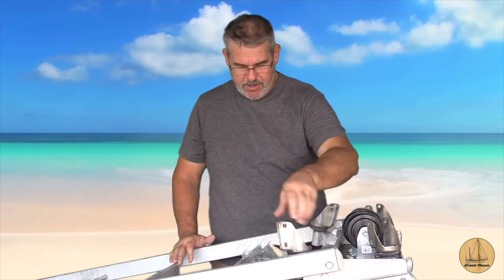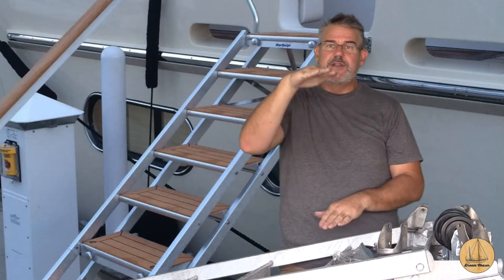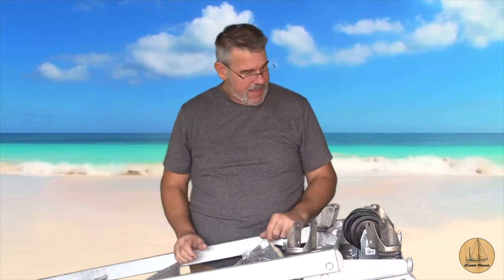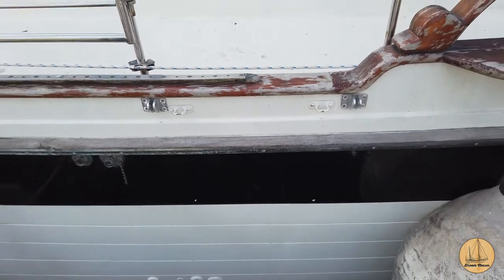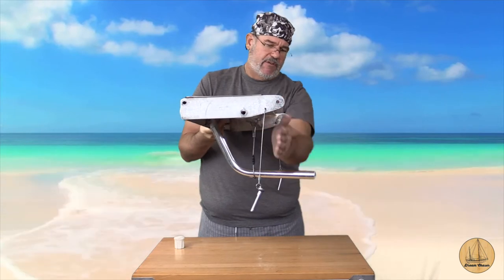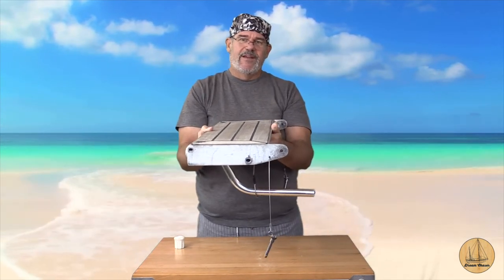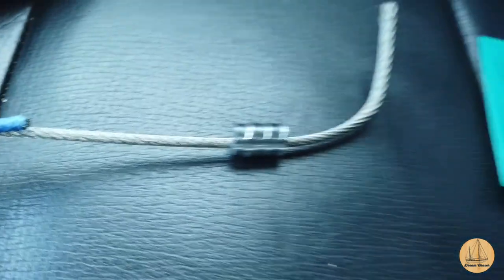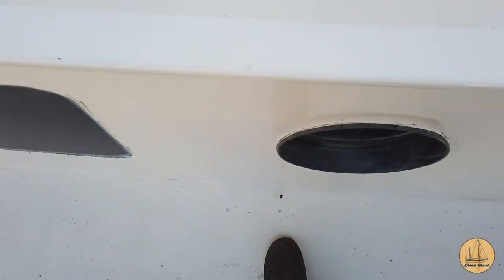Resurrecting old Marquipt Sea Stairs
This week we finally restore the used Marquipt Sea Stairs (yacht steps) that we bought used years ago.  This includes changing wheels on the castors, adjusting the angle of the steps, and installing missing parts that we needed by leveraging the free crimping machine that is available in almost all West Marine stores.

Marquipt stairs are very expensive to buy new but they are VERY good

Here are some other options if you need something and don't intend to spend the money on a new set of Sea Stairs.

Support !!